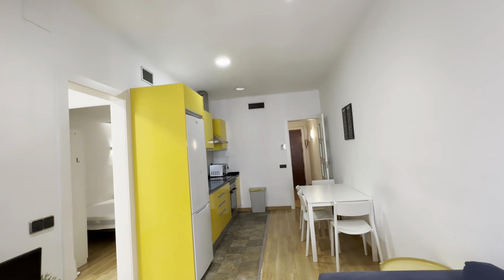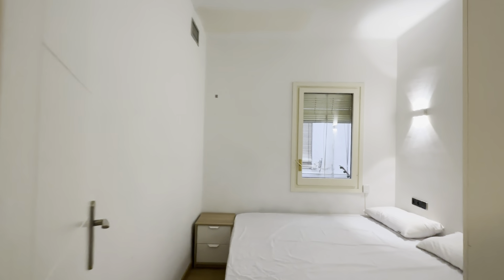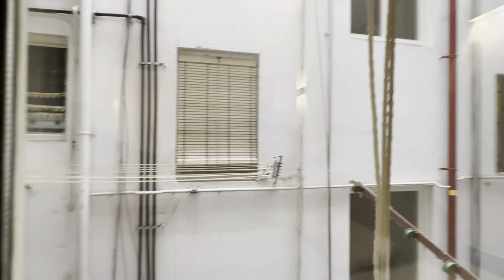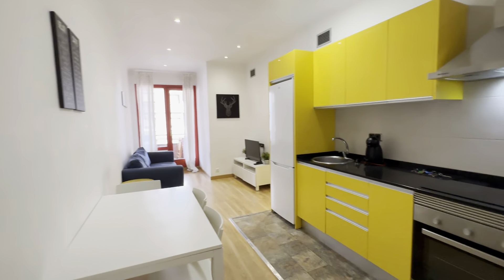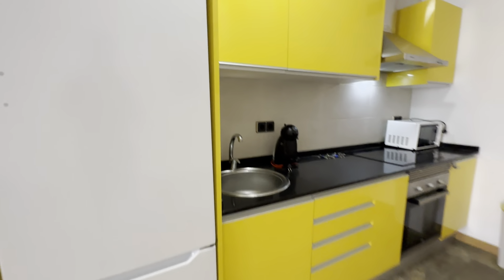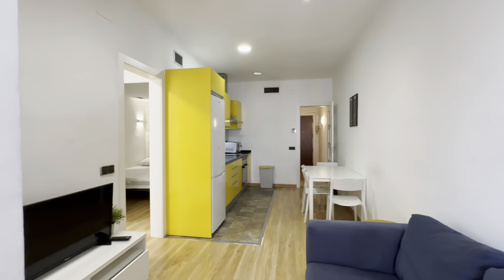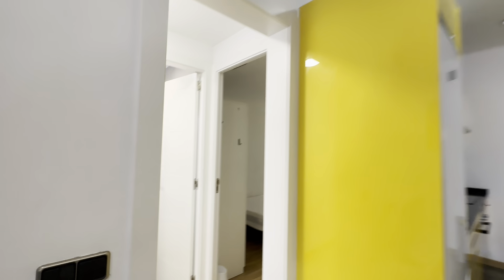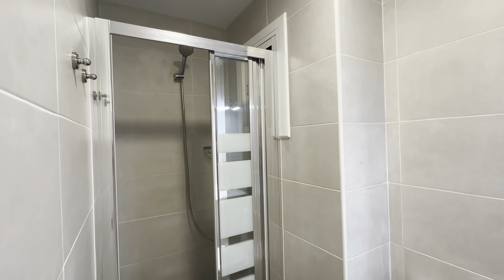3-bedroom apartment for rent in Sant Martí - Spotahome (ref 201398)